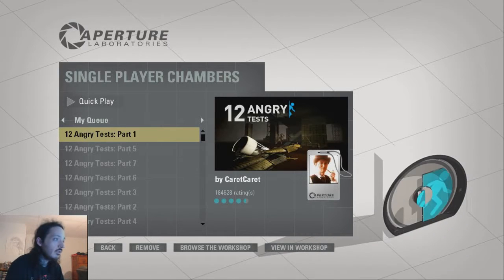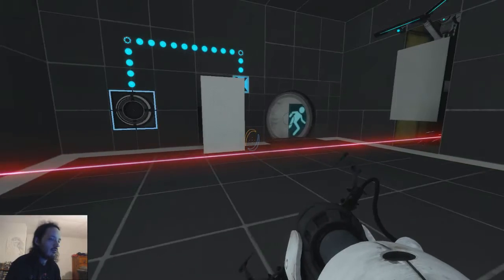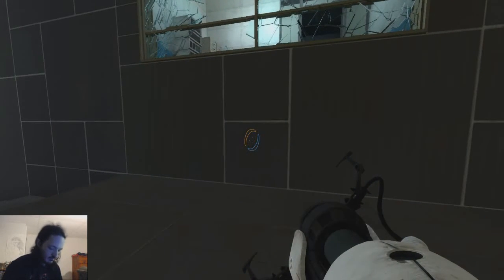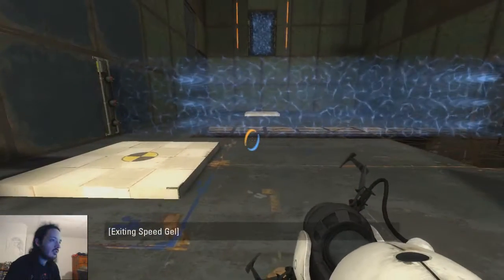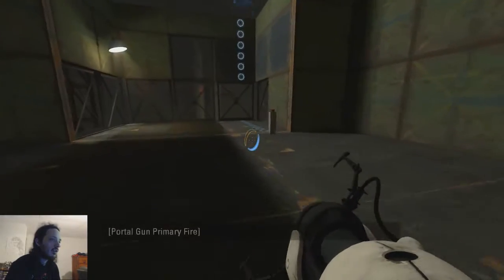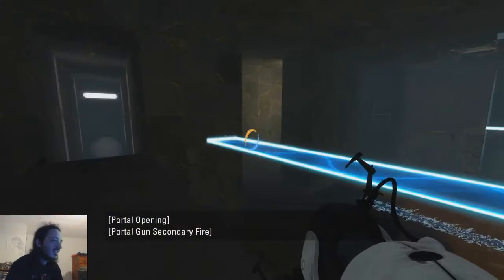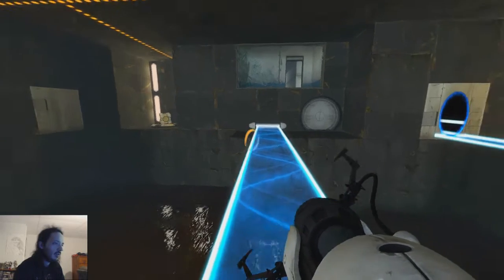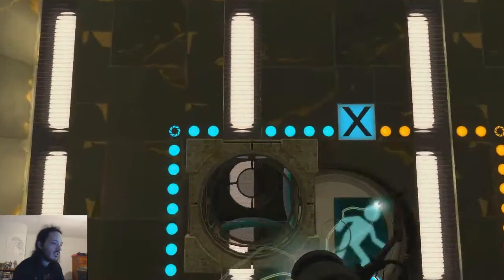Portal 2 Community Maps Episode 5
12 Angry Tests, 1 Defective Turret

Thursday: Mark of the Ninja
Friday: Final Fantasy VII
Saturday: Ducktales Remastered